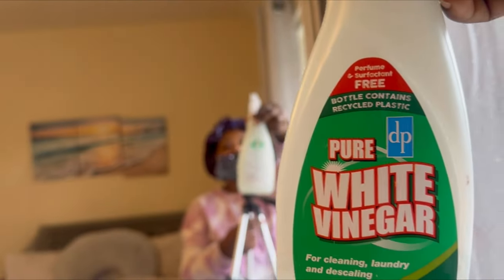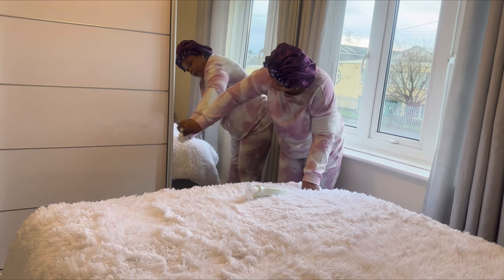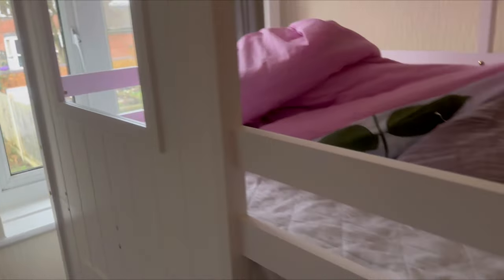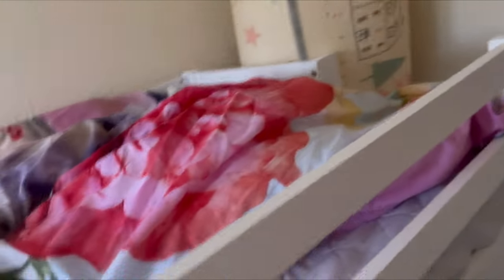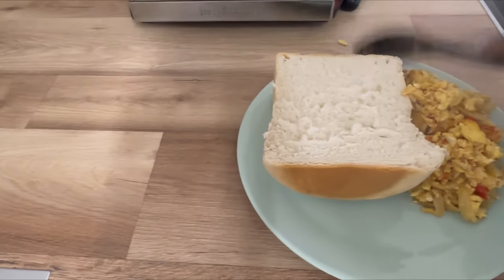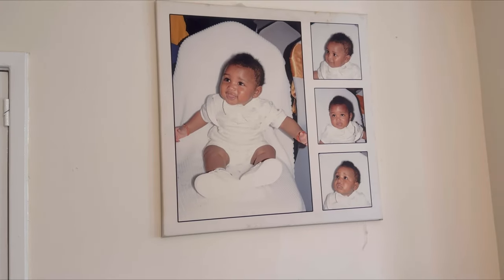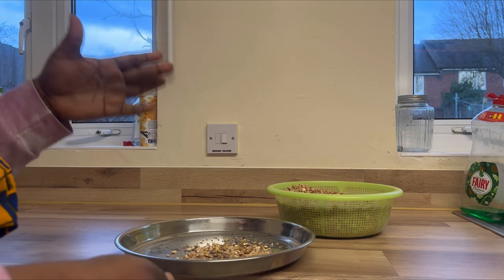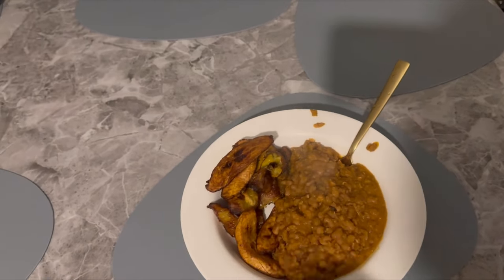REALISTIC PRODUCTIVE DAY IN MY LIFE AS A MUM OF 4 | SATURDAY vlog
The Purity Family we are a Nigerian Family YouTubers and we love to entertain you with our VLOGS, AFRICAN FOOD MUKBANG, ASMR, FOOD MUKBANG, (from other countries) PRANKS,  CHALLENGE, and cooking videos. We had fun shooting this video for you guys we know you will enjoy it.

We really hope you guys enjoyed  this  thanks for watching this video if you enjoyed make sure to like smash the subscribe button and click the notification bell to get our latest video.